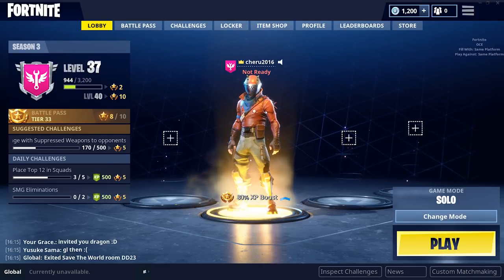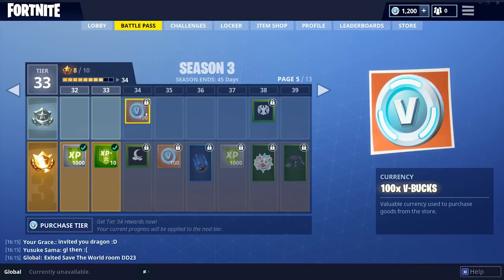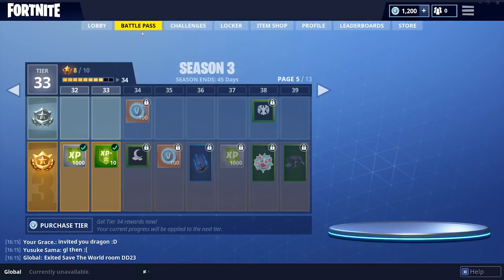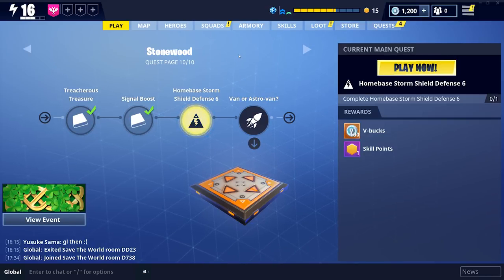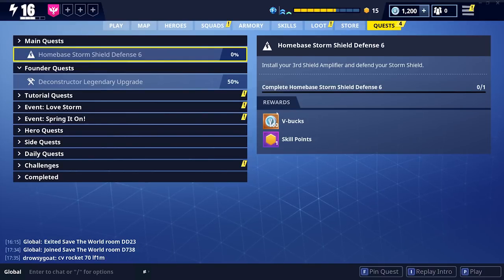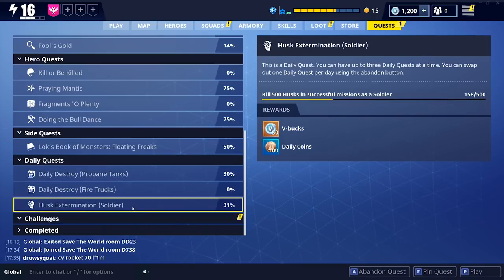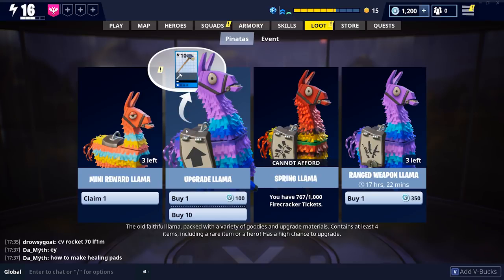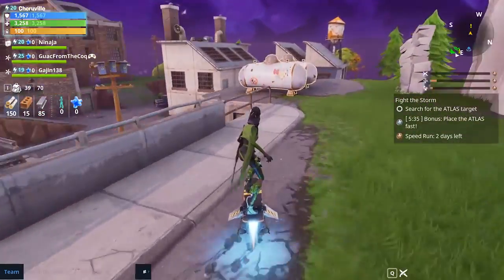HOW TO GET FREE V BUCKS!! 100% REAL 2019 METHOD! Fortnite Battle Royale & PVE Free Vbucks Tutorial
Sub for more content like this and follow Fortnite Frenzy on Twitter for updates and giveaways!

Fortnite Battle Royale & PVE Free Vbucks Tutorial, HOW TO GET FREE V BUCKS, Vbucks 2019 method, fortnite 2019 vbucks, fortnite hacks news